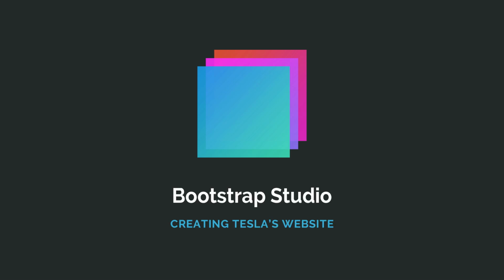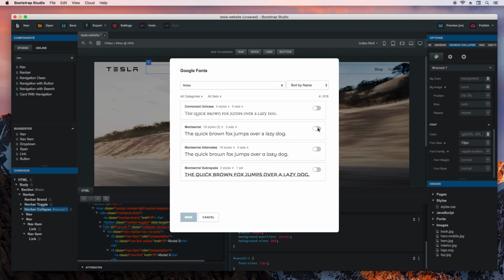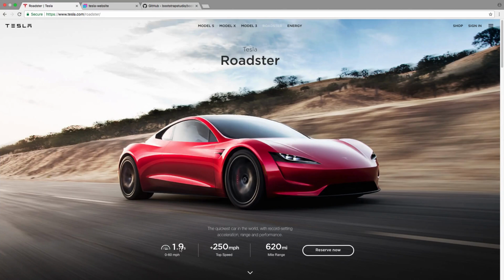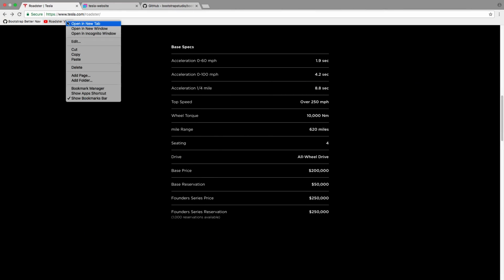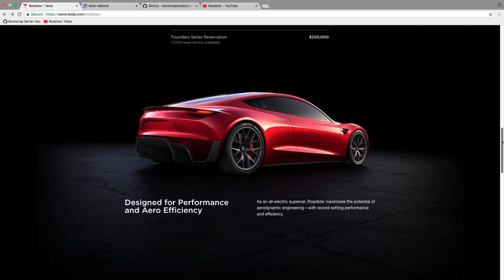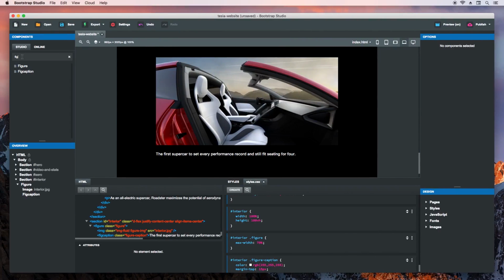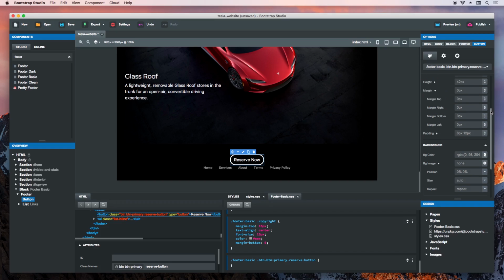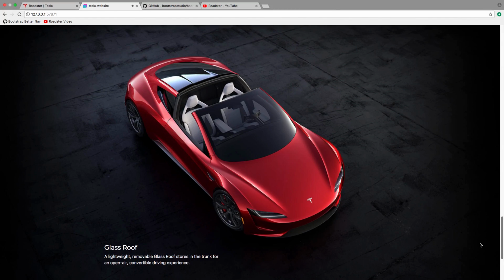Creating Tesla's Website in Bootstrap Studio 4 (Tutorial)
In this tutorial we are going to use Bootstrap Studio to create a great looking page from Tesla's website. We'll put it together with our drag and drop builder, write some CSS, and add eye-catching animations.